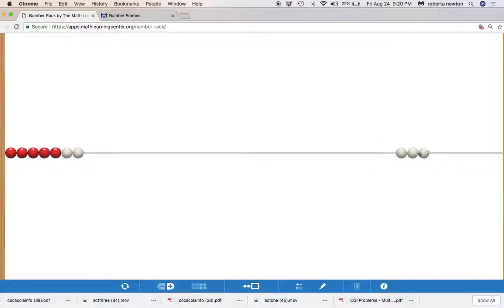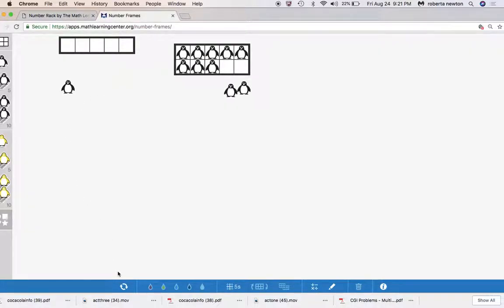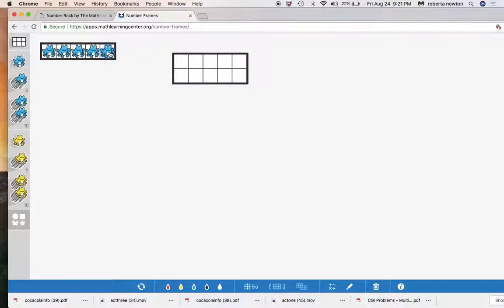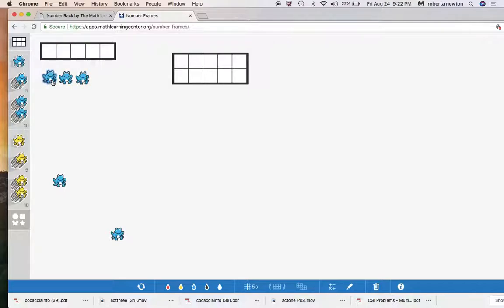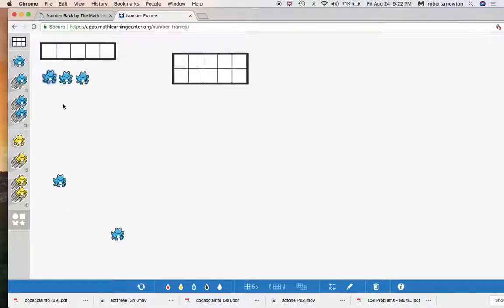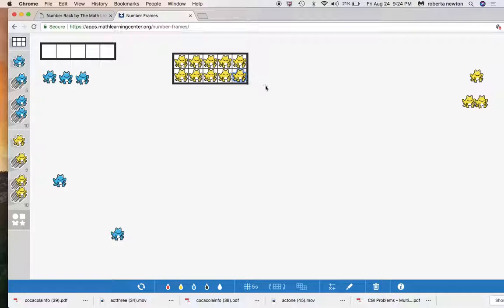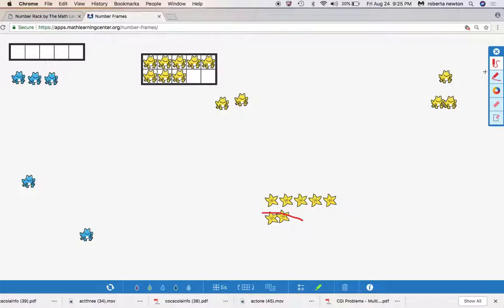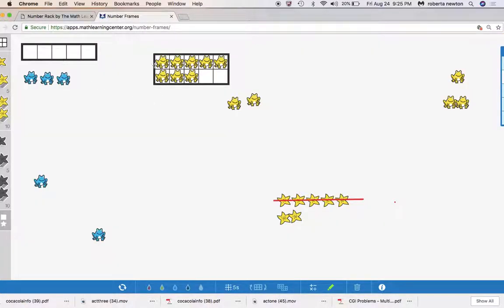kindergarten level 2 take from result unknown word problem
Dr. Nicki explores kindergarten take from result unknown word problems with digital math models. Check out the book Problem Solving in Action k-2 and Enjoy the video series!  Find more at drnickinewton.com.